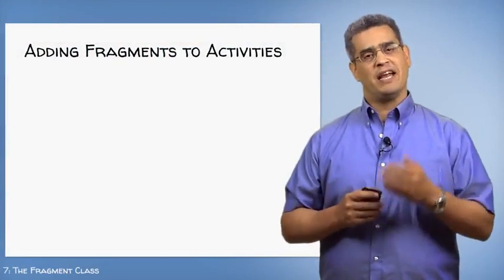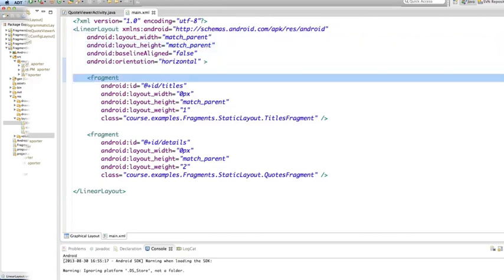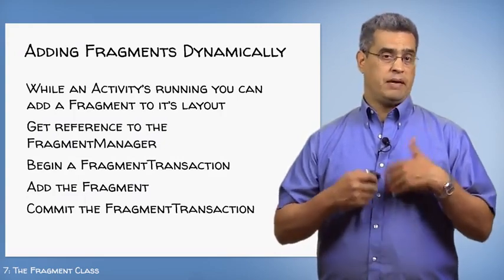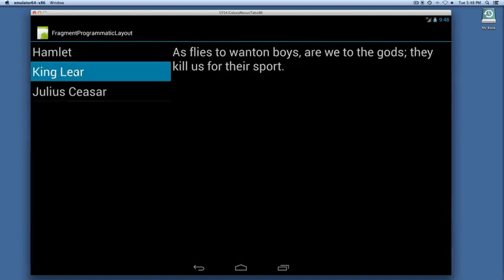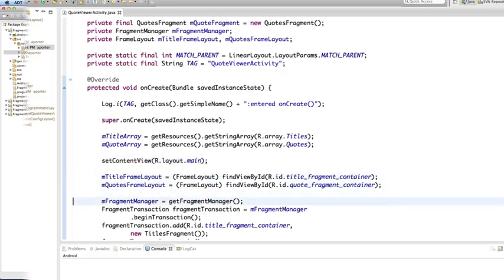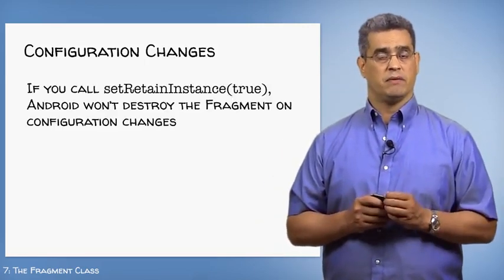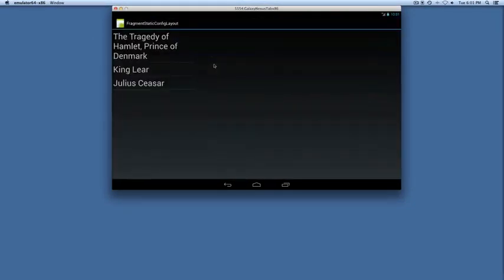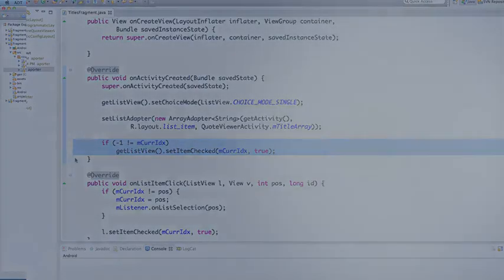5 5 The Fragment Class Part 2 16 19